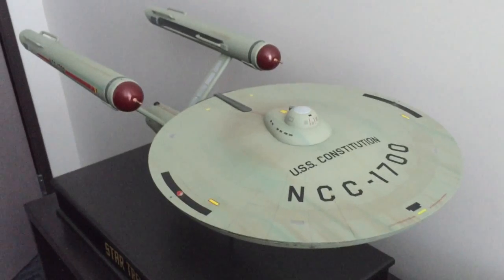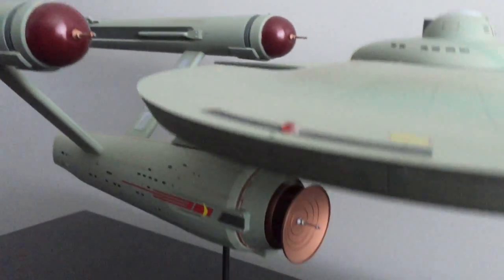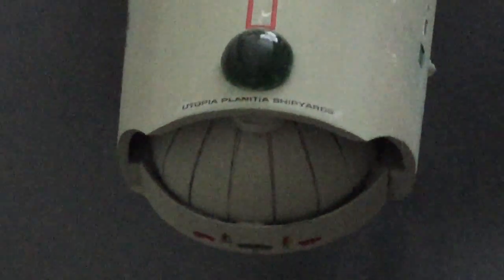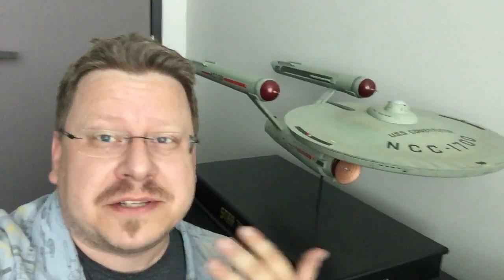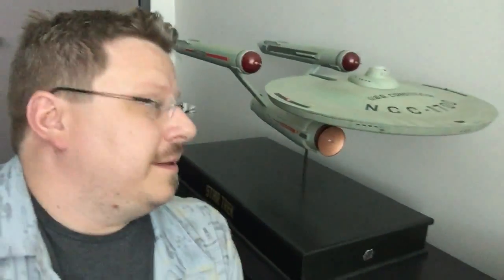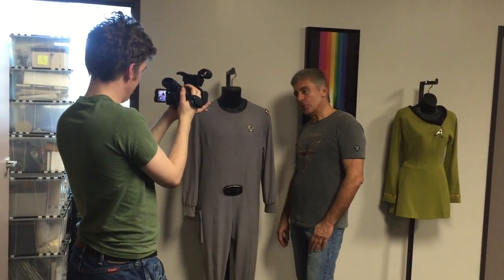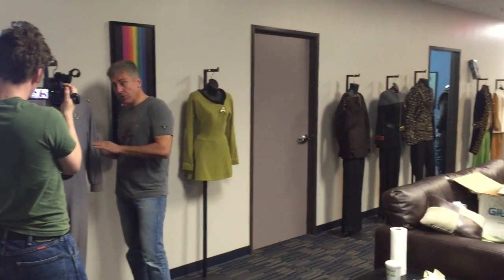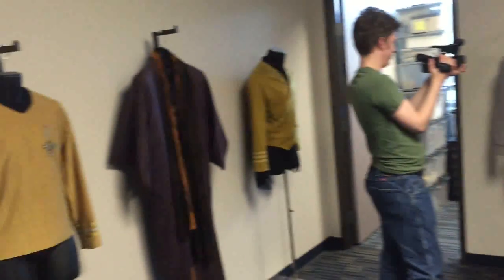Captains Log Supplemental - Day 4 craziness and teasers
Some crazy and fun things happened on this Day 4 of our Mission America Tour.  Can't wait to show you it all, but in the meantime please enjoy some teasers in this Captains Log Supplemental!